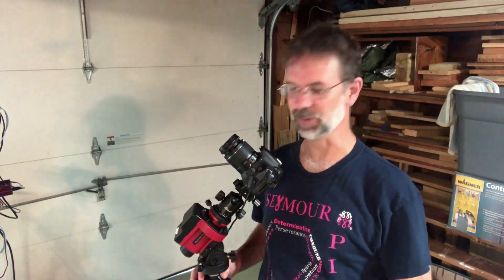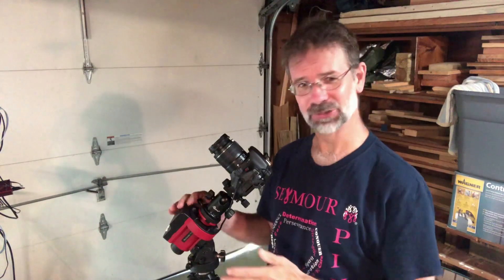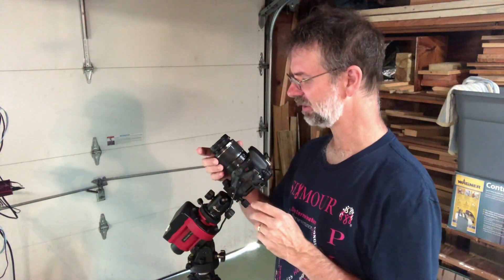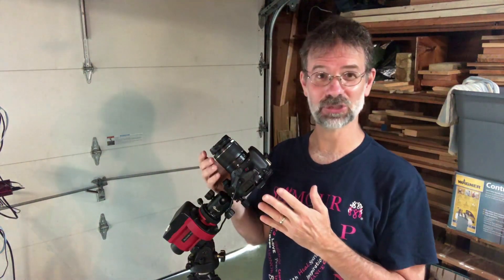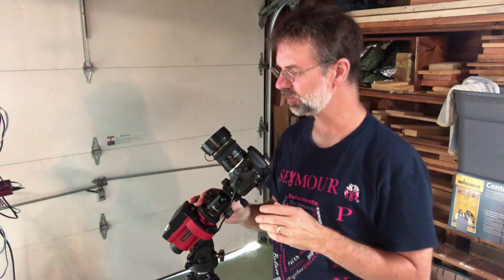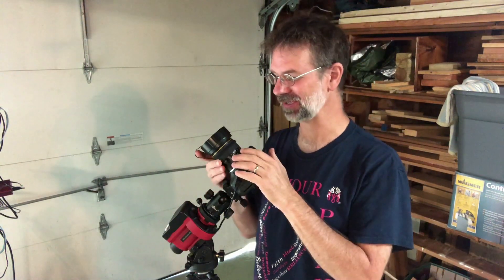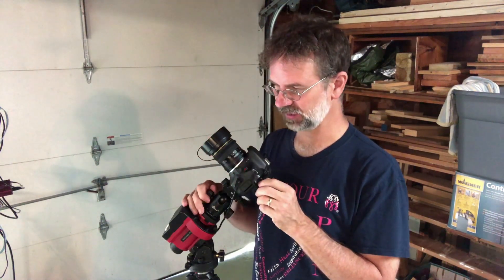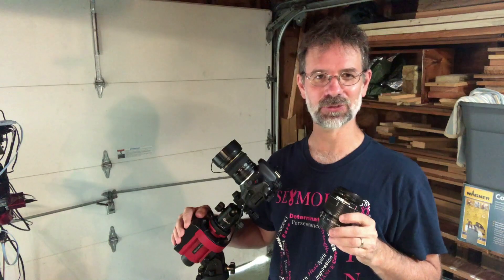The Milky Way using a Canon 18-55mm lens and Opteka 6.5mm Fisheye lens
On a recent trip to Lake George I had the opportunity test and compare two lenses to image the Milky Way.